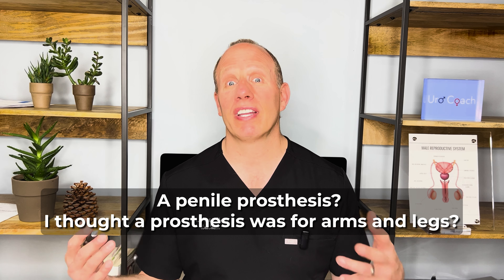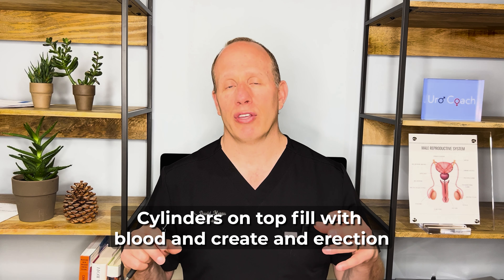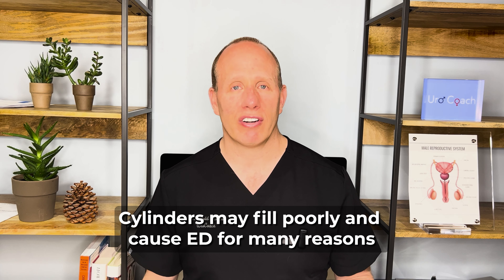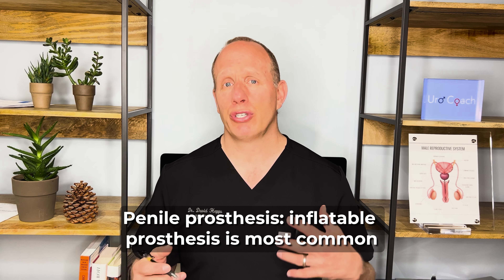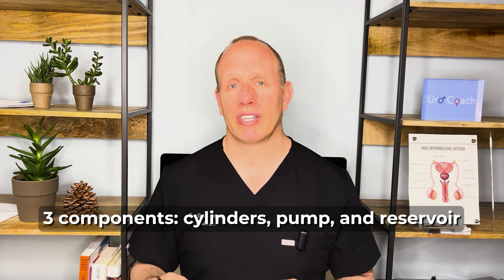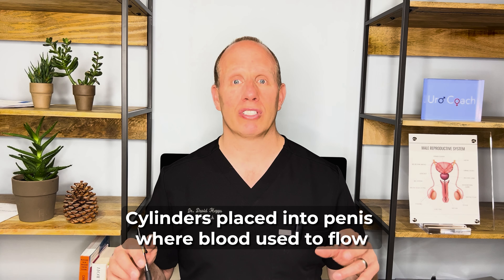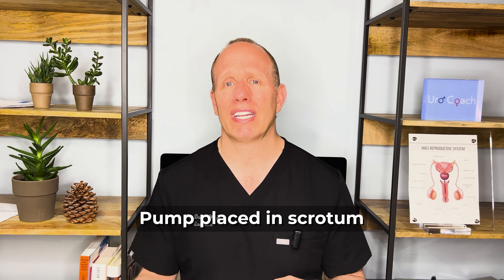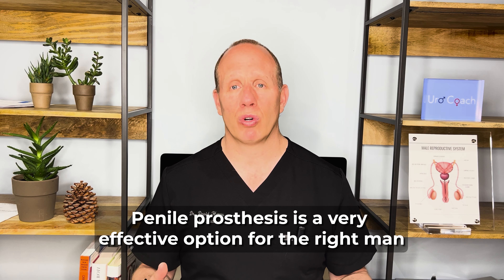Penile Prosthesis for Erectile Dysfunction…What’s That?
Did your urologist talk to you about a penile prosthesis or penile implant? Are you wondering what the heck that is? Did you think prostheses were just for arms and legs? Let's talk about all the details of it.

If you like this video, please give us a 👍!   We certainly appreciate it.
We love hearing your comments, please leave them below.
The information contained in the video and/or other multimedia content (the “videos”) represent the views of the UroCoach, LLC, ℠ (“UroCoach”) and do not necessarily represent the views of any other party.  The content of these videos is meant for informational, educational and entertainment purposes only, and UroCoach does not make any representations or warranties with respect to the applicability, accurateness or completeness of the videos.

These videos are not a substitute for medical evaluation by a health care provider.  Always seek the advice of your physician or other health care provider with any questions you have regarding a medical condition and do not disregard such advice or delay seeking it because of something set forth in the videos.  UroCoach and its physicians assume no liability for medical decisions made by viewers based on the content provided in these videos. Viewers should use the information at their own risk and with the knowledge that UroCoach hereby disclaims any and all liability to any party arising directly or indirectly from any use or viewing of the videos.
00:00 Introduction
00:52 Penis: Anatomy
01:43 ED Causes and First Line Treatments
02:10 Types of Prosthesis
02:44 Inflatable Prosthesis: Components
03:30 Surgery: Details and Risks
03:47 Summary: When Can You Use It?